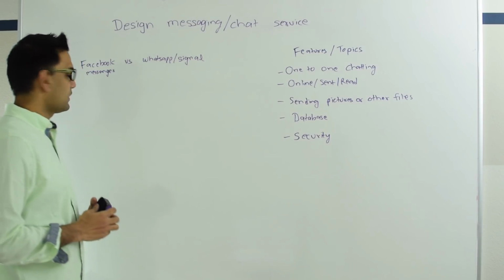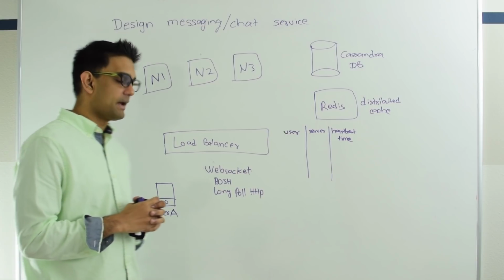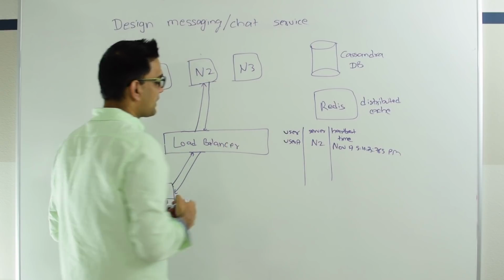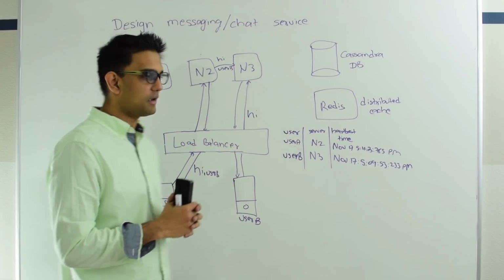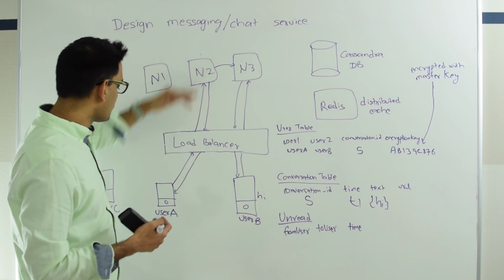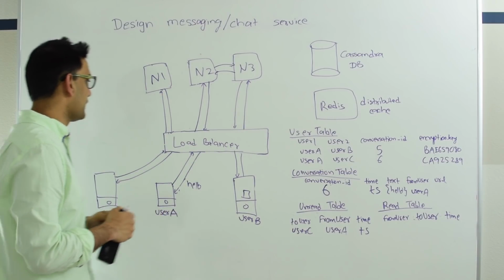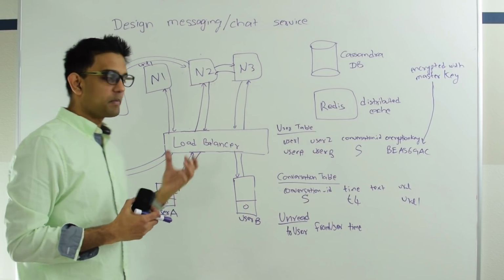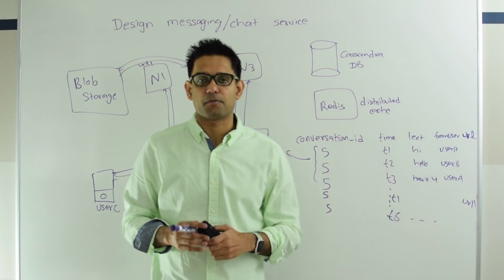System Design : Design messaging/chat service like Facebook Messenger or Whatsapp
System design : Design messaging or chat service like facebook messenger.